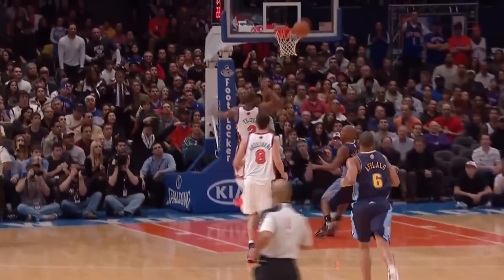Raymond Felton Alley-Oop to Wilson Chandler for the One-Handed Dunk in HD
All Dunks, All Highlights, All Workouts!